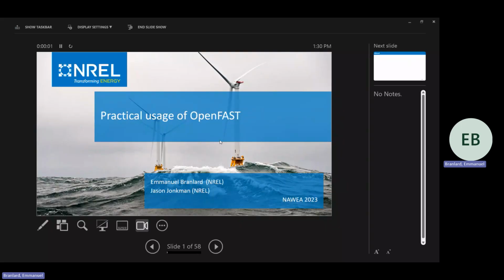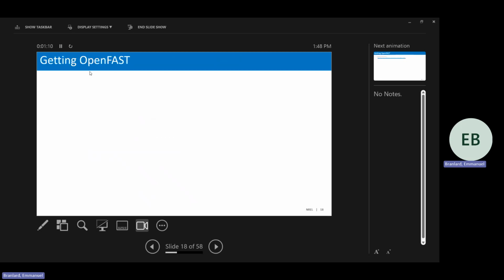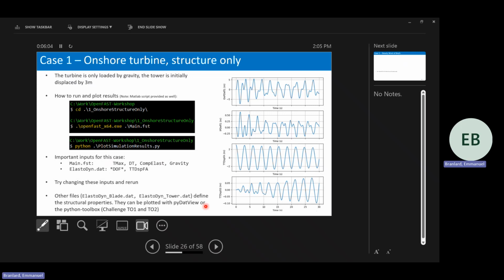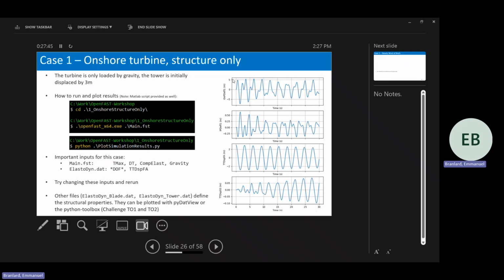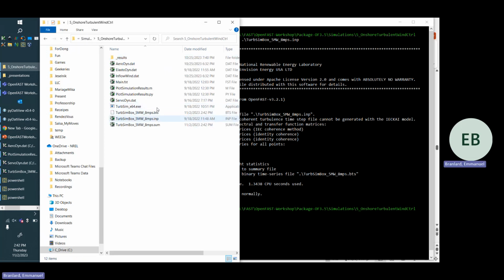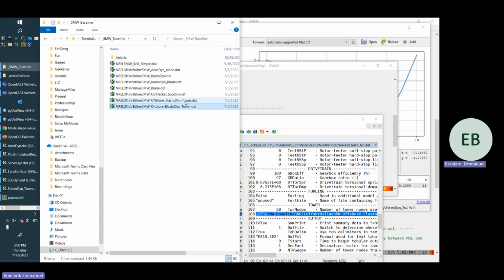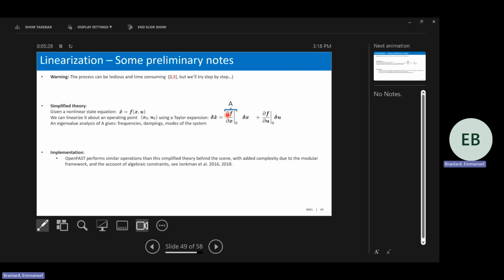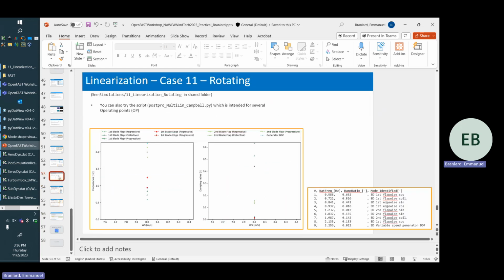NAWEA 2023 Workshops - OpenFAST Workshop Section 2